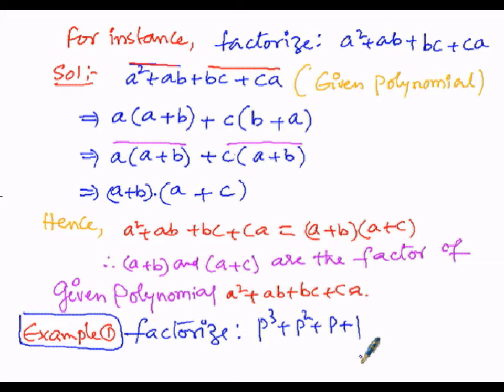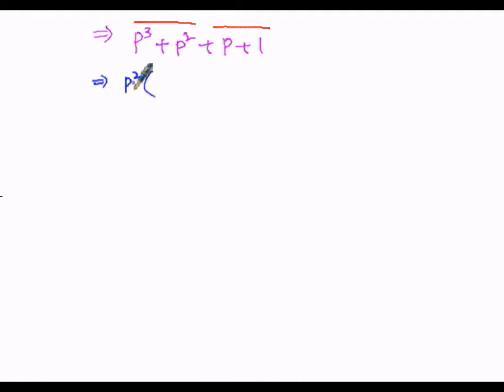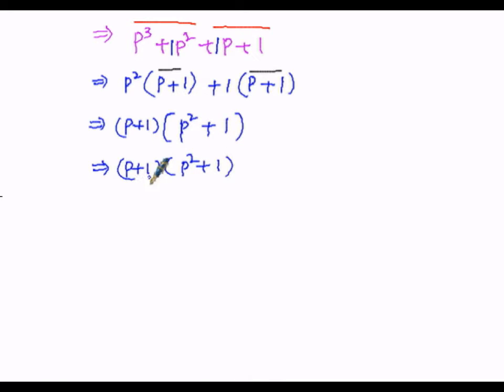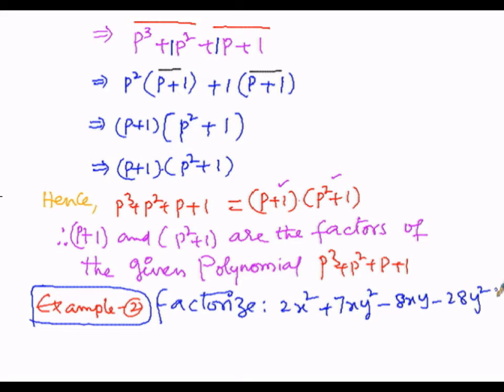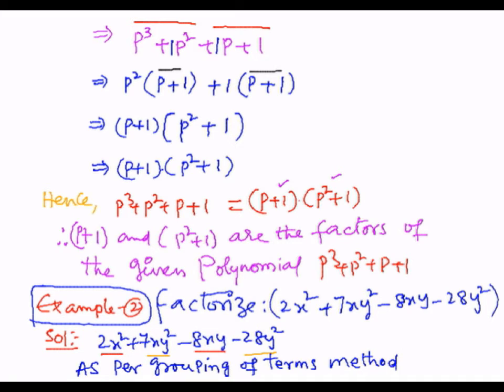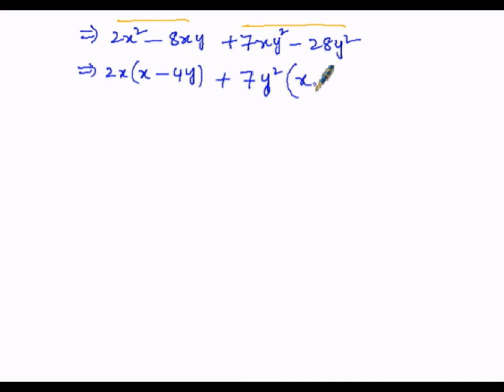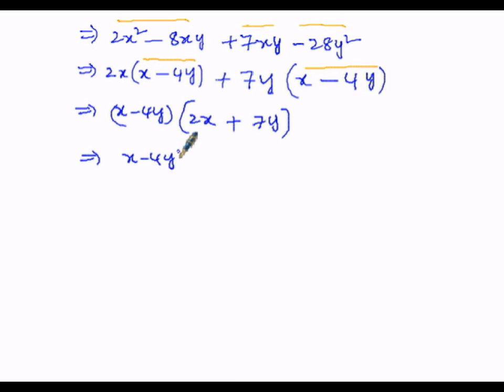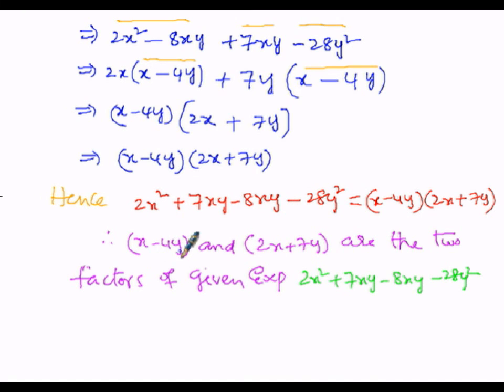Algebra Factorization using Grouping Terms Methods EXAMPLE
FOR THEORY BASED ON THIS CONCEPT CLICK THE BELOW LINK